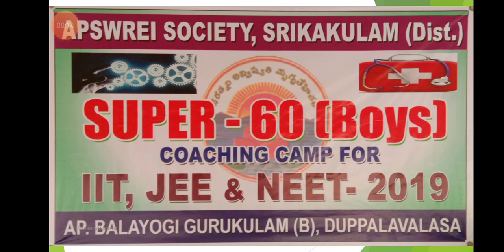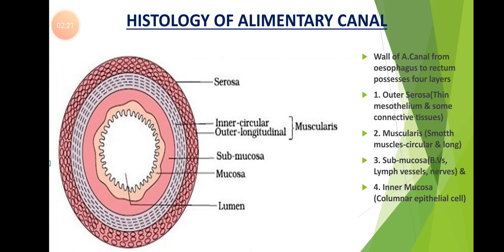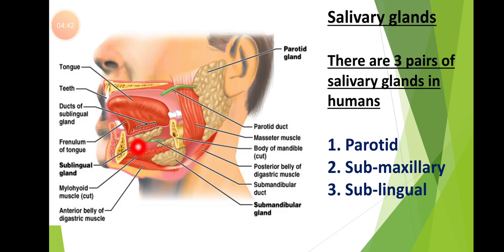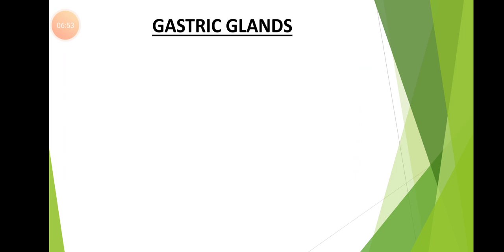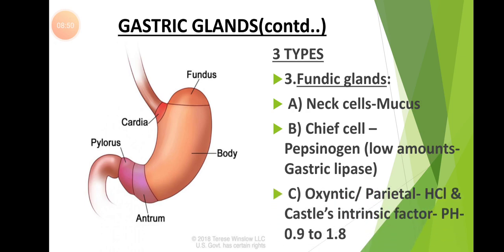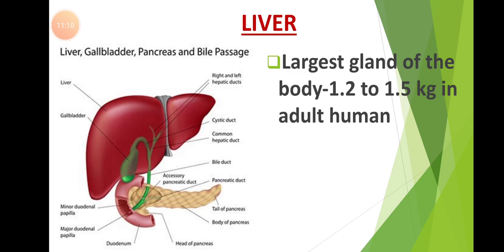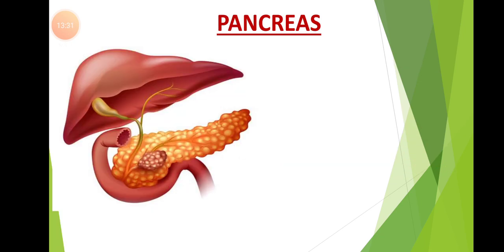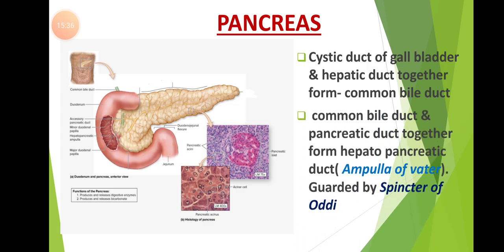HUMAN DIGESTIVE SYSTEM PART-2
NEET/EAMCET ZOOLOGY